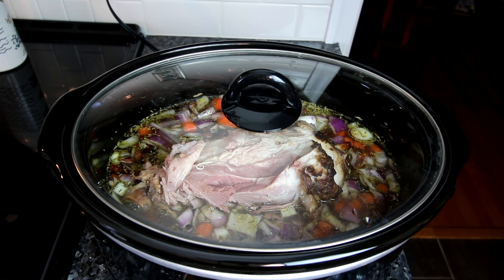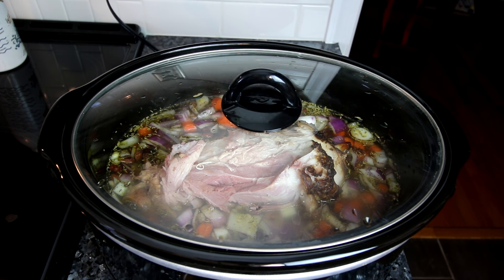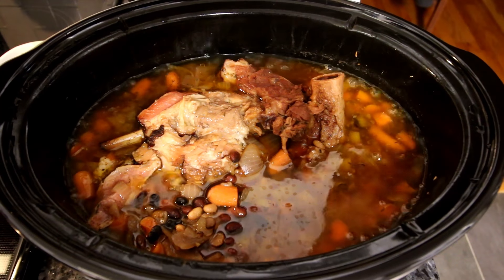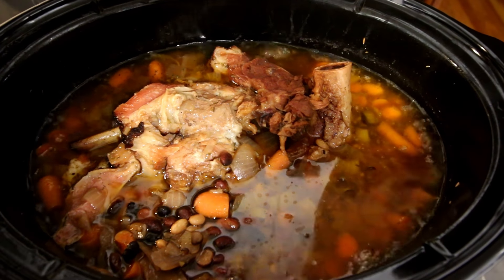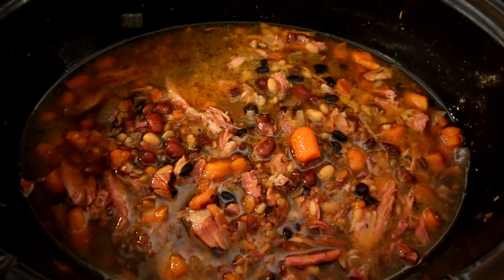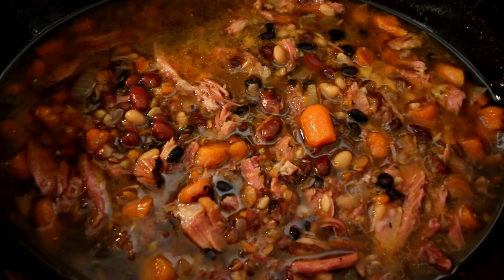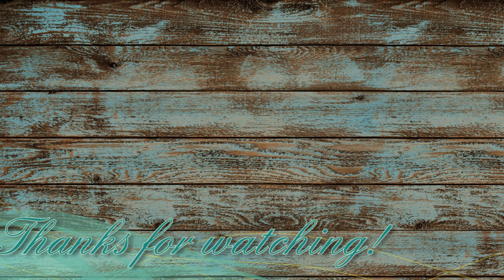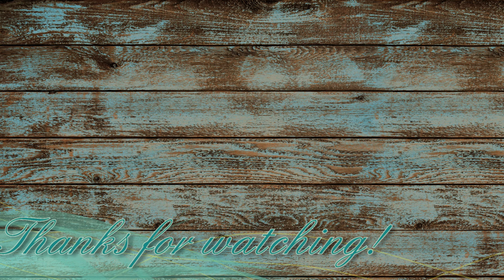CrockPot Ham and Bean Soup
This hearty ham and bean soup is full of flavor and so easy to make. It is a great way to use up holiday ham leftovers!

Ingredients:

Ham. I used the remains of our ham shank but any ham will work

16 oz dried beans, any will work

1 large onion chopped

1 1/2 -2 cups carrots chopped

4 cups chicken broth

2 cups water

1 tsp rosemary

1/2 tsp thyme

1/2 tsp paprika

1 Tbsp minced garlic

a couple bay leaves

Add all ingredients to crockpot and cook on high for 4-5 hours or until the beans are tender. You can mash some of the beans and veggies up once it is cooked for a little thicker consistency.